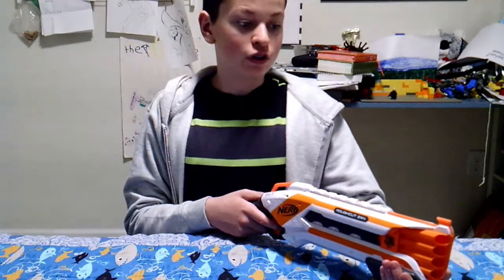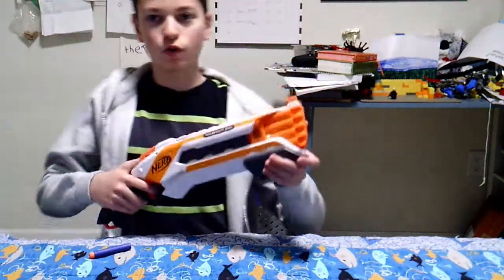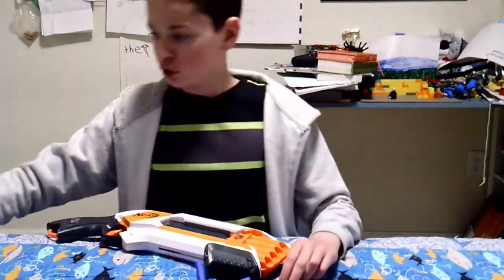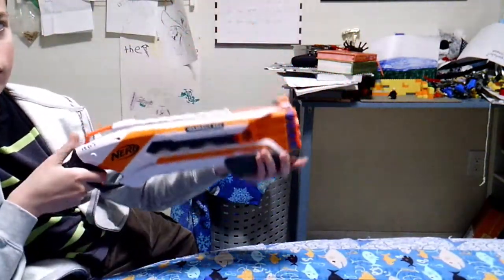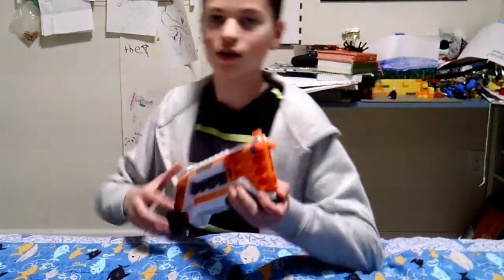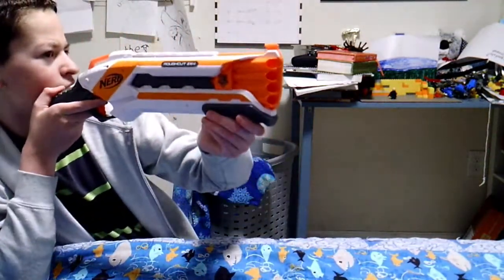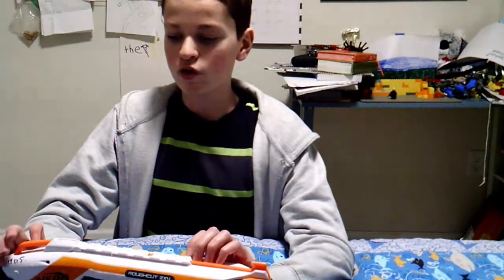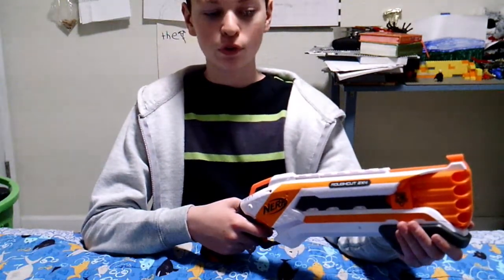Nerf rough-cut 2x4 review